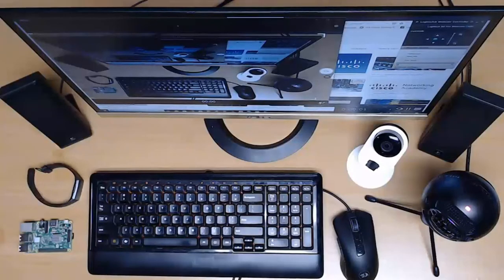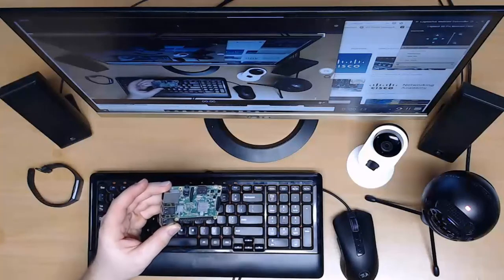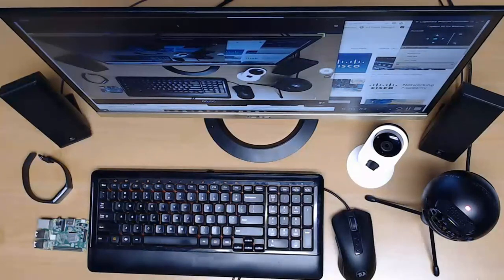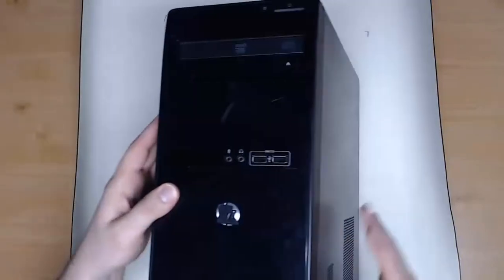Video Explanation What's in a Computer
Click Play in the figure to see an explanation of what is in a computer.
Hello everyone. Let's take a look at what's inside of a computer.
Now to start it off, computers have changed drastically. What we can see here, is this little computer can do

everything we see on my desk right now. We can connect to speakers and monitor, keyboard and mouse and

even a webcam and a microphone. They used to take a room, just full of mainframes, to do what this little

single-board computer can do. Also our computers are drastically changing, because now we have integrated

computers and smart watches and even health and fitness trackers. It's astounding where we're at now.

So let's talk about what a computer does. A computer's going to take input. And by taking input, it's then going

to store it in memory. It'll be processed and then be provided as output.

So let's chat about it. We've got these input devices here. I've got a keyboard and a mouse. I've got a

microphone. Then I've got output. I've got speakers. Here, I have my monitor. Also there's another input
device sitting right here staring at me. It's my webcam. That's going to take in data as well. So let's change it up and talk about some of the other components in a computer.
So those components on the outside got to connect somewhere. So we can take a look at this, box. People
call it a box. It's a computer case, it's a computer tower. Or you can just call it, the box. We take a look at the
box, you can take a look at the front of our box.
And you'll find that we have USB ports, to plug in our components on the outside, like keyboard and mice.
You got a headphone for speaker out. You got a microphone in port. You've got this optical drive, for those
people who till use CDs. Which you never know.
Now besides the front of the box, you can take a look at the back of the box. And the back of our box here, we
can see a variety of different items. We've got the power supply to plug in the computer case and power
everything going on. We've got these adapter cards here, that gives us extra functionality. One here is for
etorking and internet. The other one's for display, to give us multiple monitors.
And besides all that, down below, we've got these connectors here, that hook to the system board. I've got
some for the microphone. I've got something for a speaker. For external line in, to put those high-powered audio and send it into the computer system. I've got multiple display ports here, regarding VGA, DVI. Some cool ways to output to, again, monitors.
Now these thing aren't as powerful as this graphics card here. That graphics card there, well, that would be
something like this. Something big and beefy to play your games. To do things such as virtual reality and 3D.
You name it, that's where that goes. Now these graphics card ports here, it's built into the motherboard. Not as powerful.
Down below, I've got four USB ports to connect more external devices and components. And I also got a built
in networking jack. Why two networking jacks? Because one might be built into the system board and another
one might be awesome for gaming and high performance.
Let's take a look at the inside of this case and see what else we have going on here. Let's get inside the box.
So we'll take off this side panel here and we'll get into the internals of our computer system. So we take a look
at the inside of this computer system and one of the first things we see is this fan here. And this fan is sitting
on top of these fins. And these fins have one job. To keep the CPU underneath cool. That CPU is going to be
executing instructions and running programs. And that CPU's going to get really hot, really fast. That heat's
going to go to these fins. And this fan here is going to cool down those fins.
Now what's that CPU doing? Well as our computer system takes an input, it's going to be taking in
information. That information is going to be processed, through that CPU. And it's going to be stored in things
like this hard-drive here, or right here, on these memory sticks.
So these memory sticks, they're called RAM. And these RAM sticks here, are going to temporarily store data
so it can be executed faster, by our CPU. When we store data permanently, it'll be put on this hard-drive over
here, which is a solid-state drive. An example of that, would be my solid-state drive, right here. These solidstate drives are going to retain data and be able to read and write data very fast.
Now besides that, we have some expansion cards here. And these are going to be our graphics card and that
network card we saw earlier. These are in expansion slots, which gives us more functionality. It adds more to
our system board.